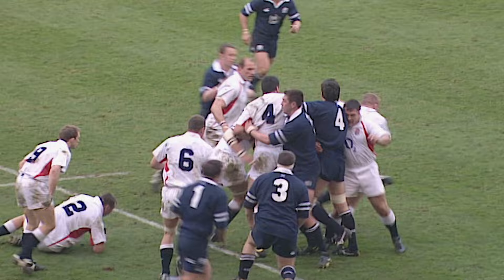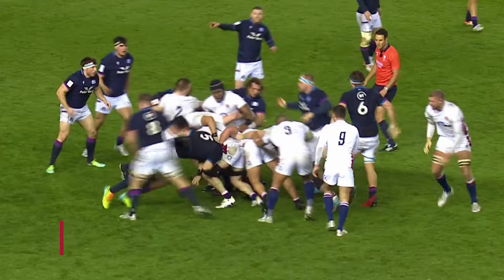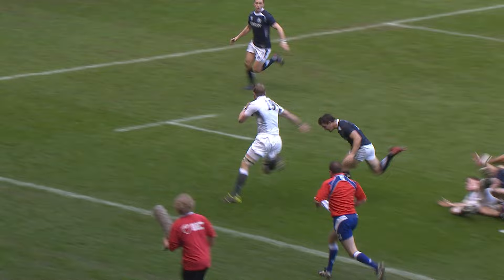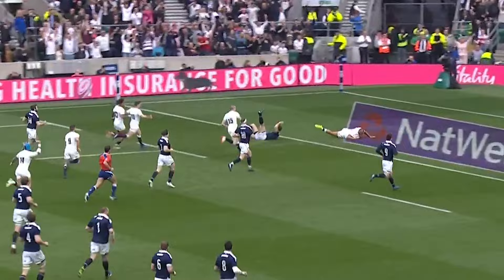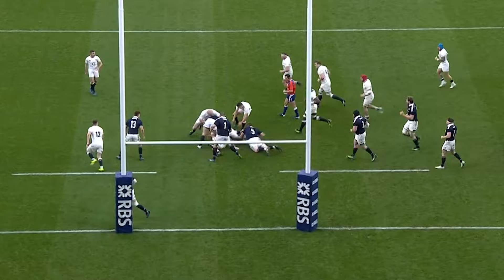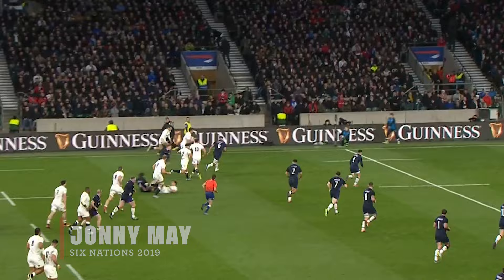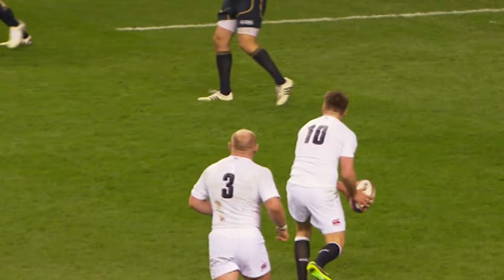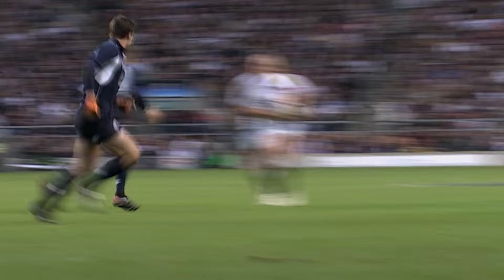“Half a gap, bang. Away.” 🔥 | Great Tries Against Scotland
00:00 Intro
00:19  Josh Lewsey | Six Nations 2003
01:03 George Ford | Six Nations 2020
01:17 Marcus Smith | Six Nations 2022
01:40 Tom Croft | Six Nations 2011
02:27 Max Malins | Six Nations 2023
03:06 Jonathan Joseph (1) | Six Nations 2017
03:26 Jonathan Joseph (2) | Six Nations 2017
03:45 Jonathan Joseph (3) | Six Nations 2017
04:15 Jason Robinson | Six Nations 2003
04:56 Jonny May | Six Nations 2019
05:29 Geoff Parling | Six Nations 2013
06:17 Jason Robinson | Six Nations 2007